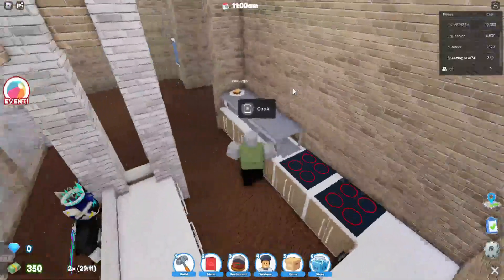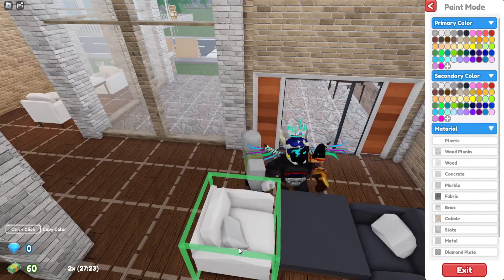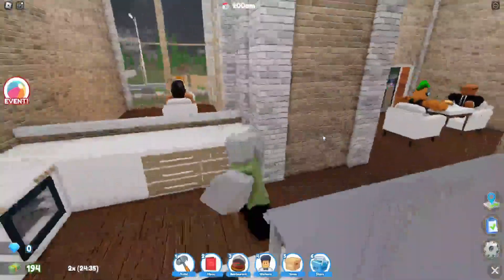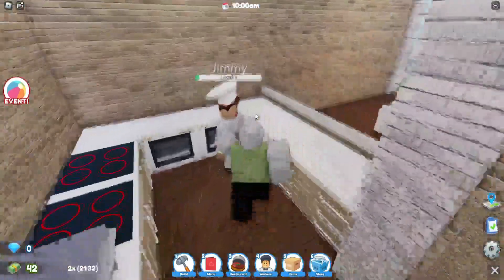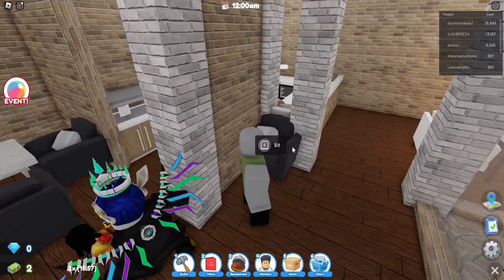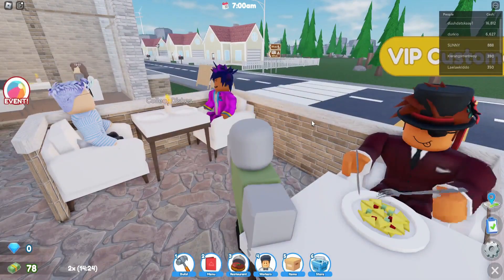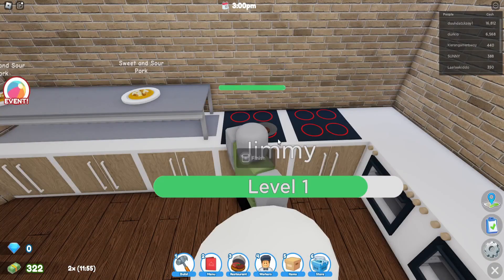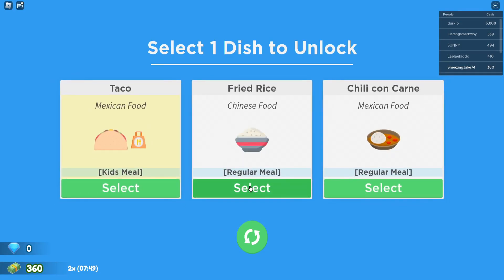Restaurant Tycoon 2 Episode 1 (W alvin)